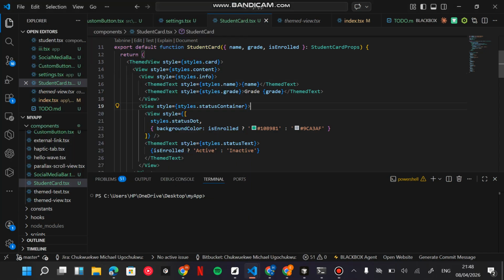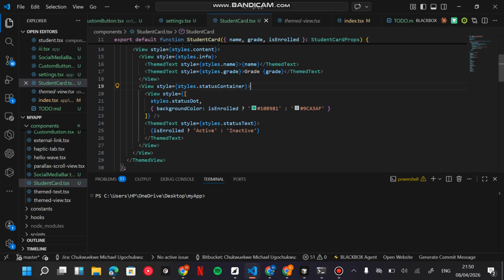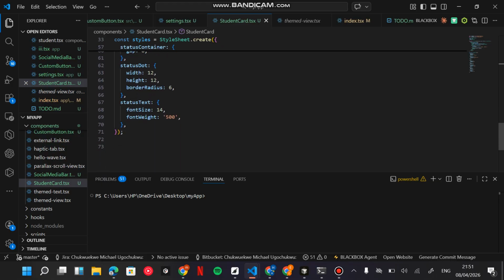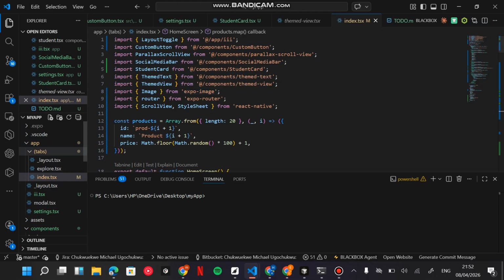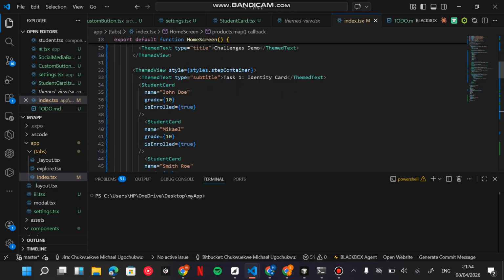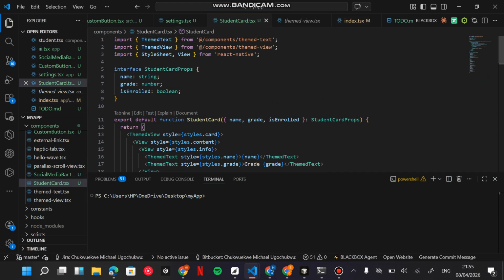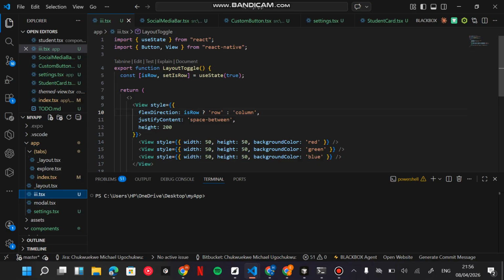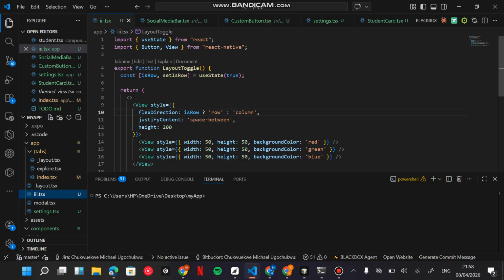200 LEVEL CLASS SUMARY | Part 2